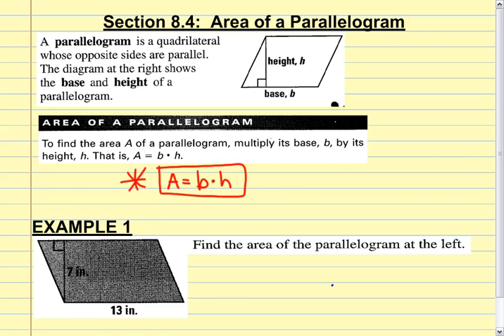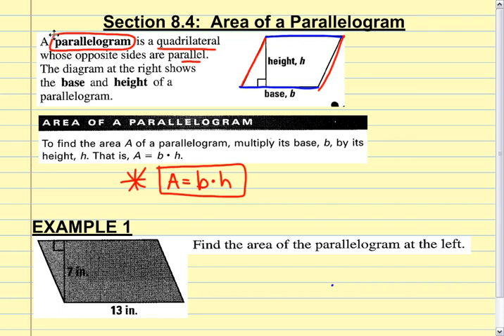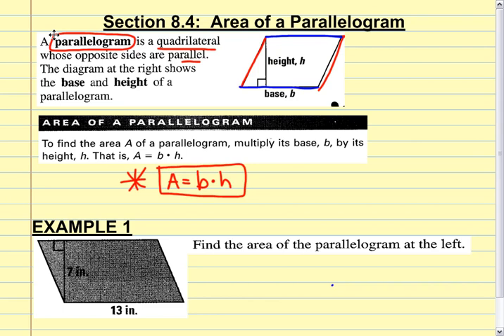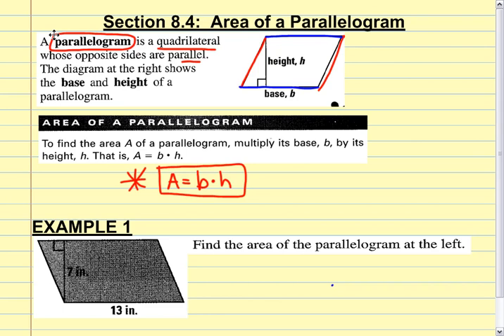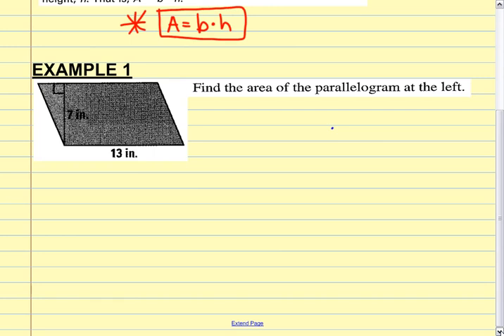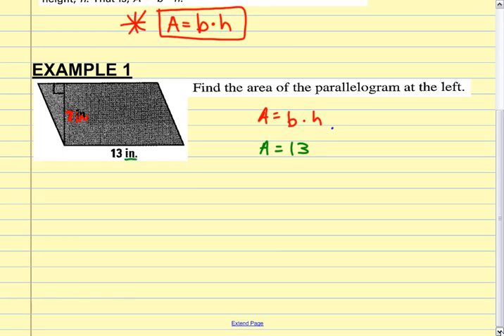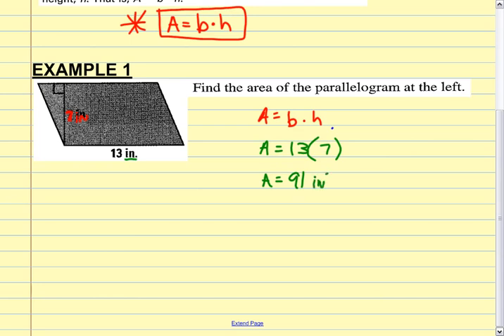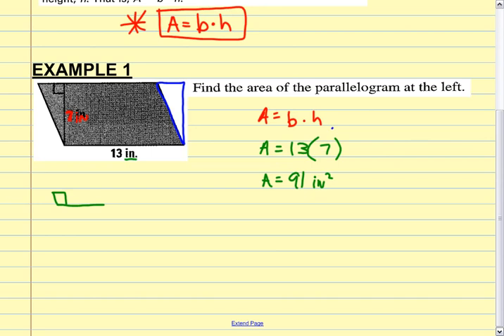Math 6, 8.4.1